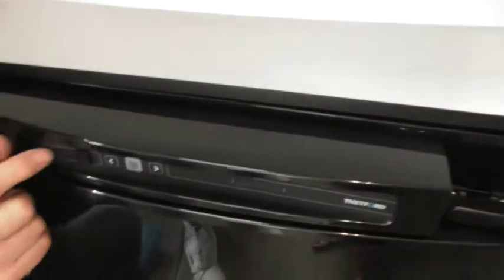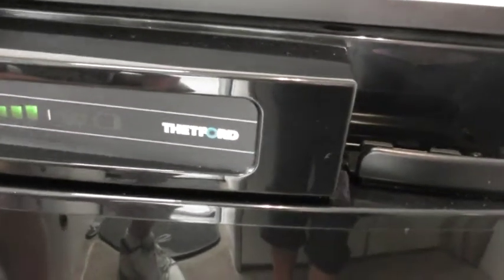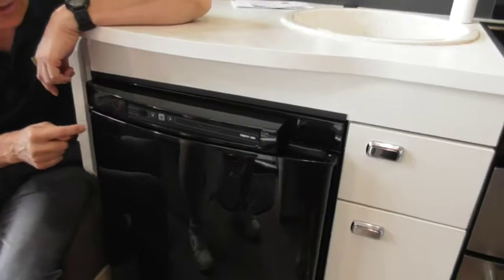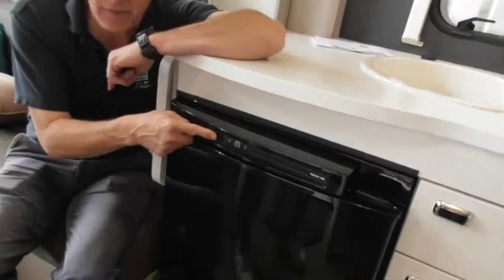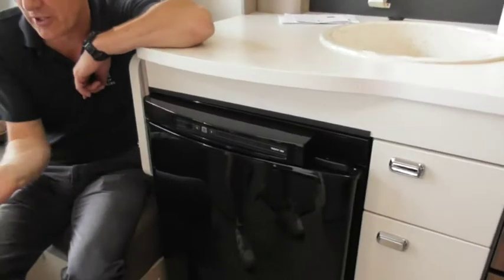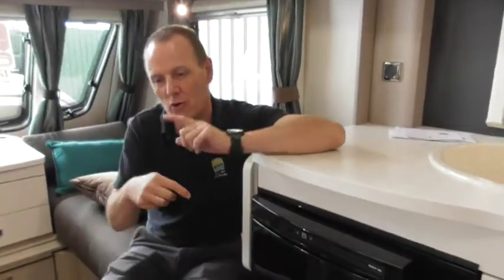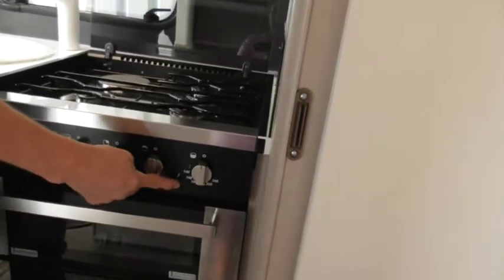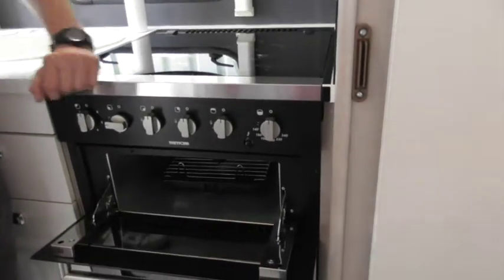12190 part 10